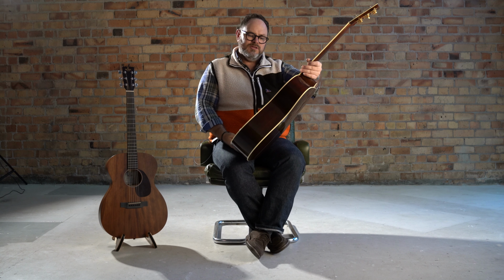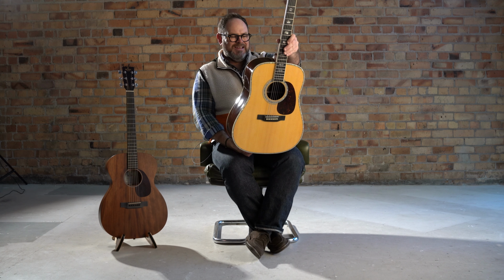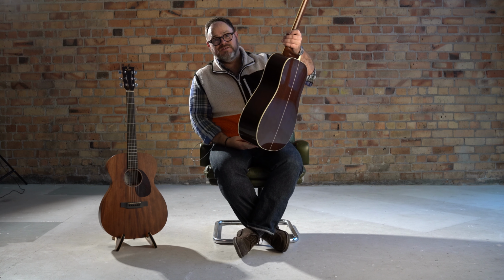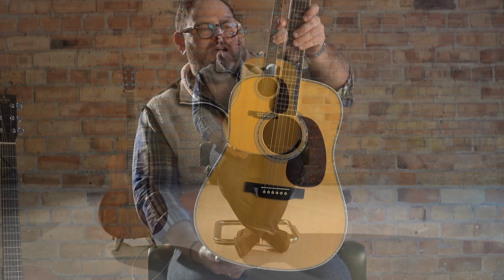Martin D-41 - Brand New - Studio 1 Sound Demo with David Ward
The multi talented musician David Ward - demos this Martin D-41 which is new in store.

The space is currently in progress to become our new store - it is very bright and reflective at the moment which you might hear in the mix!

Mics are Schoeps CMC 1K with MK4V capsules
Recorded on a Mixpre 6 ii